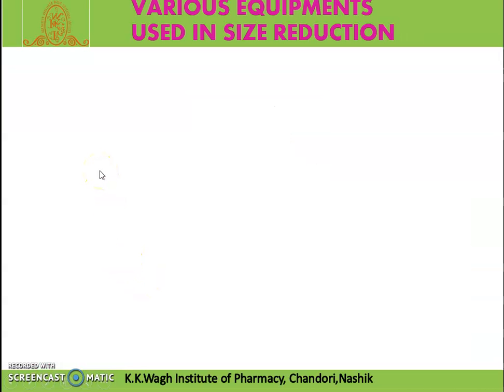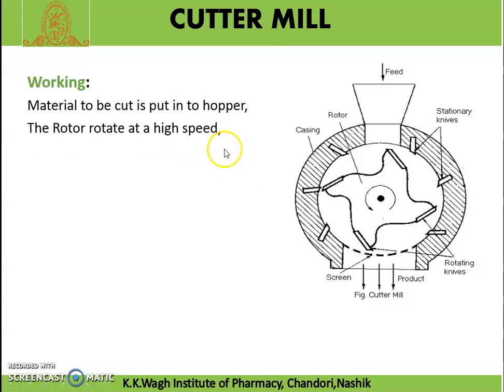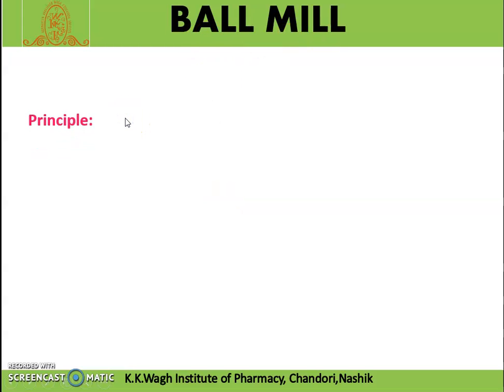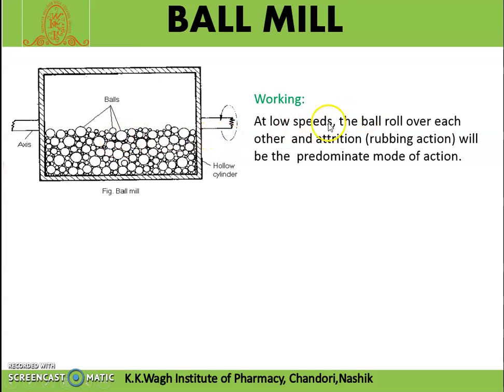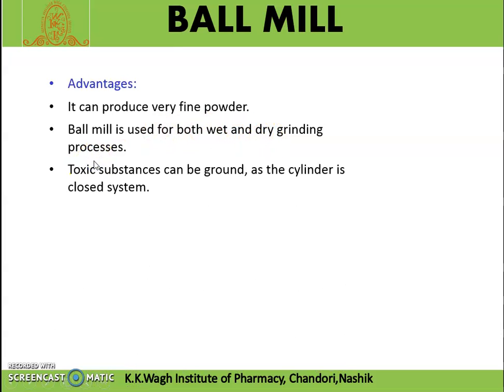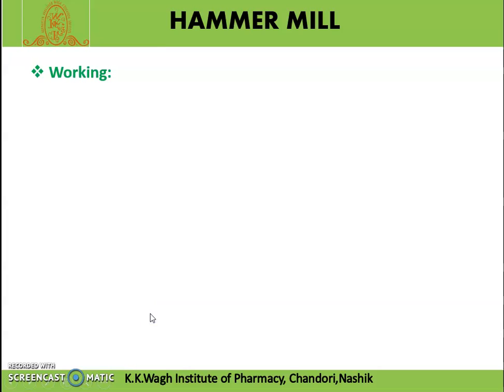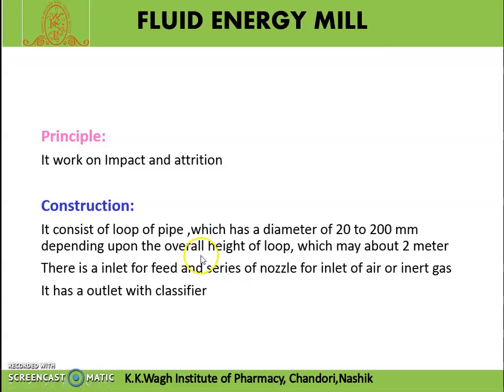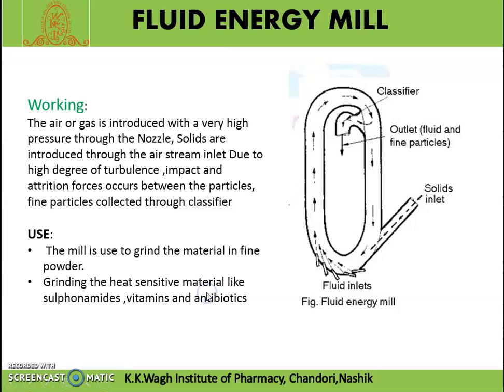Equipments used in size reduction